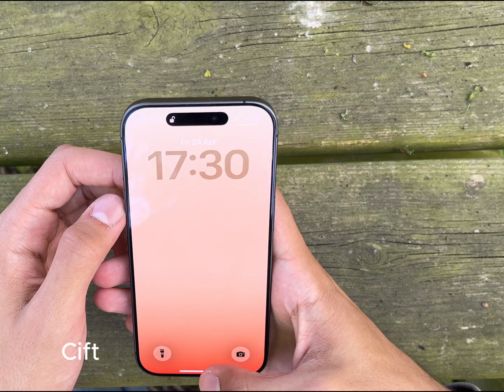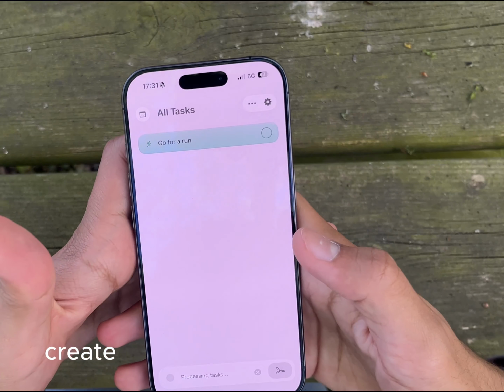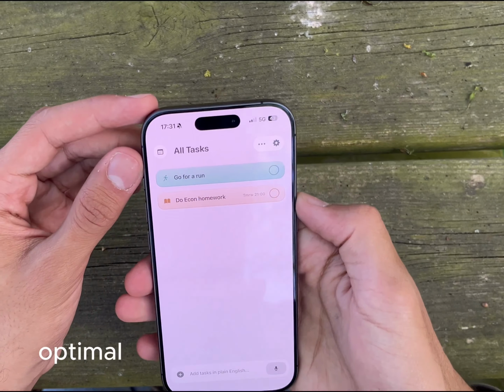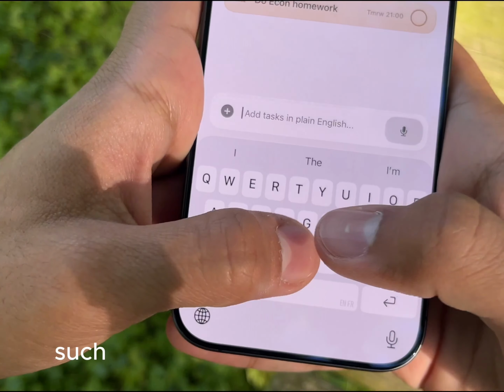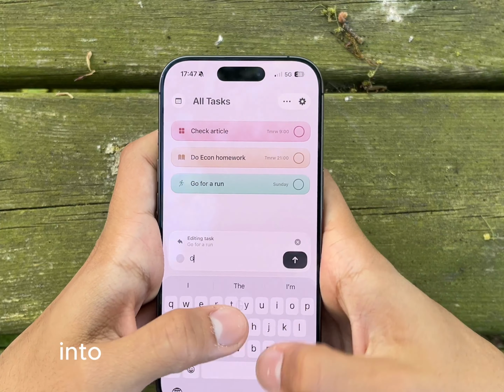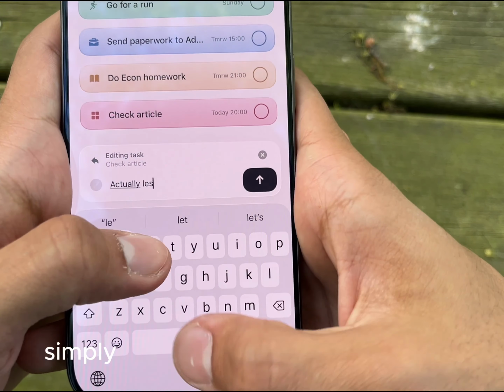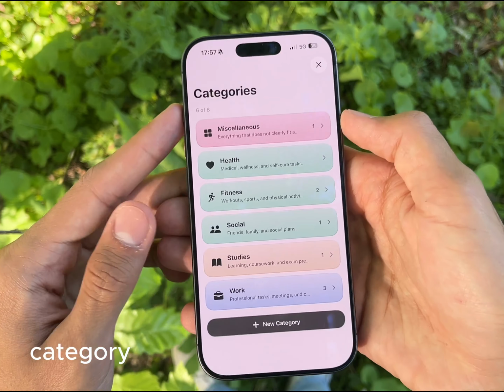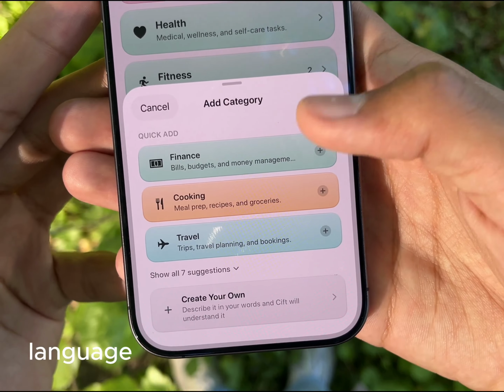You’ll probably love this app if you’re a student :) - A demo in the forest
You can also join me on Twitter (where I’m super – way too much for my own good – active)